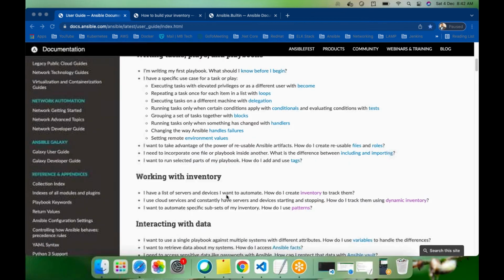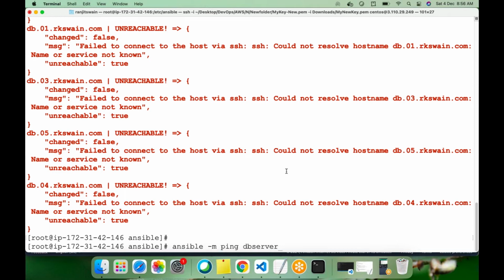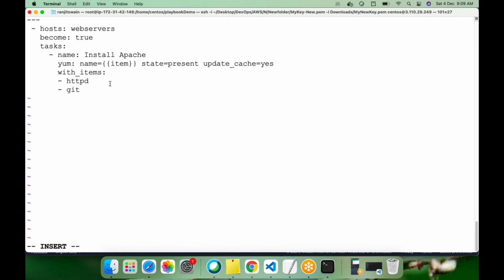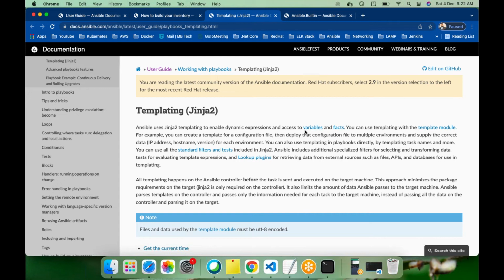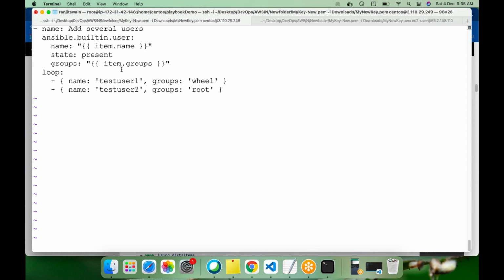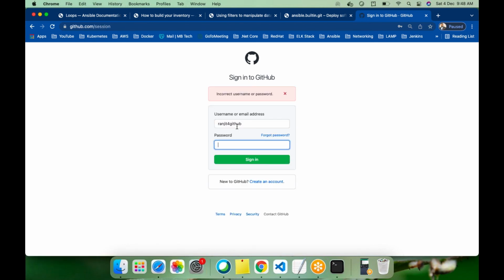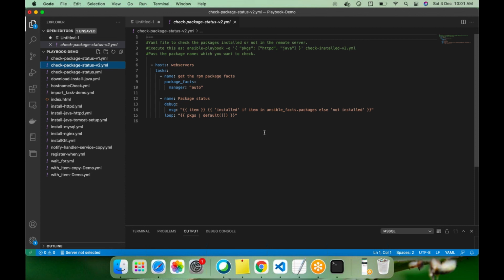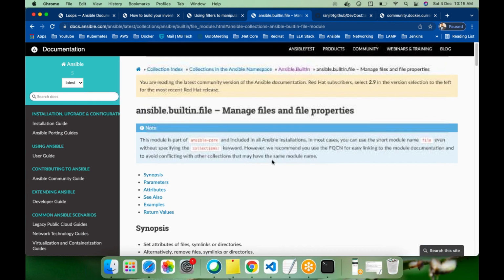DevOps | Ansible | Inventory Advanced | Loop | Module Gather Facts | 04-Dec-2021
DevOps Ansible InventoryAdvanced Loop Module GatherFacts 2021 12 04